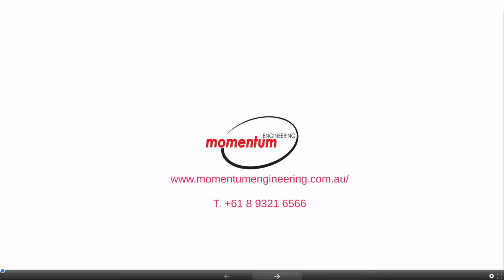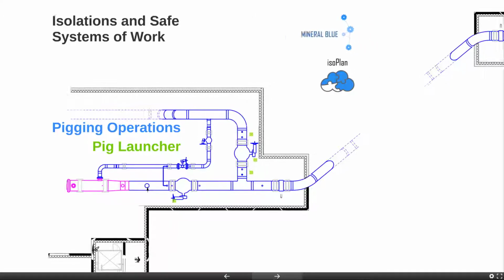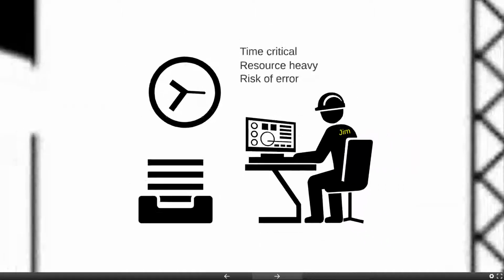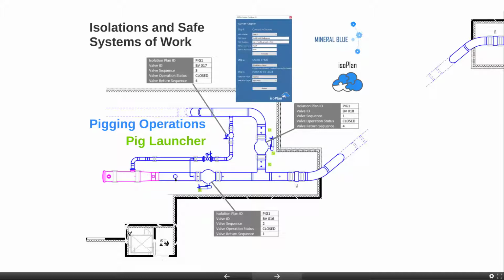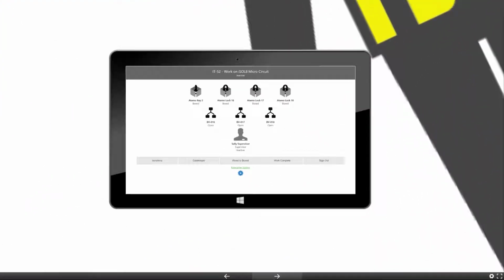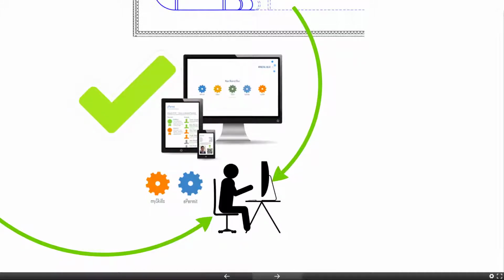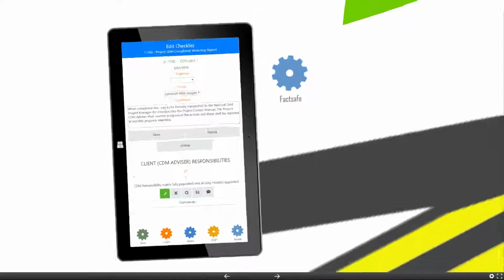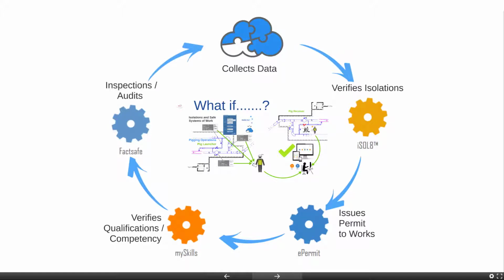Digital Isolation System - IsoPlan and iSOL8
Describes how isoPlan, iSOL8  and the Mineral Blue Permit System combine to produce an Integrated Safe System of work for Lock Out Tag Out Hazardous Energy Isolation and Digital Task-Based Isolation plans.